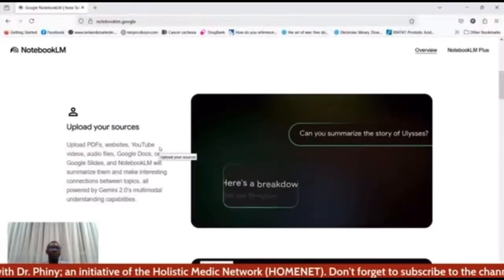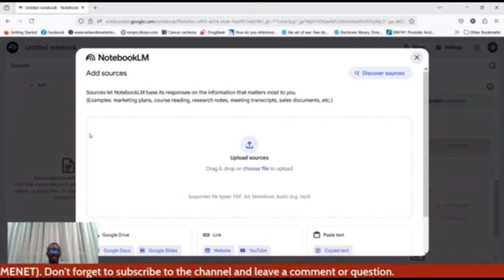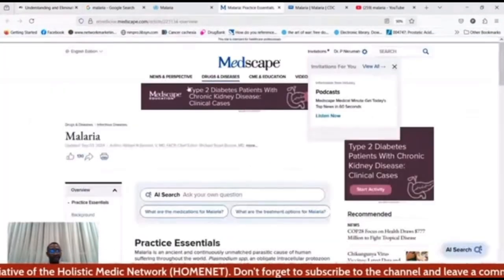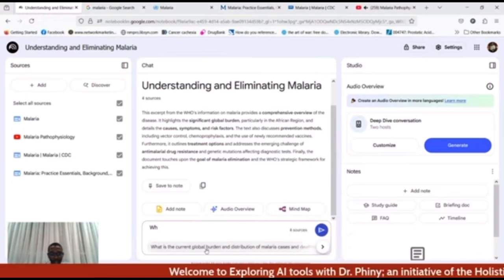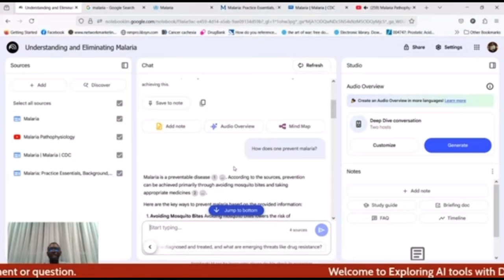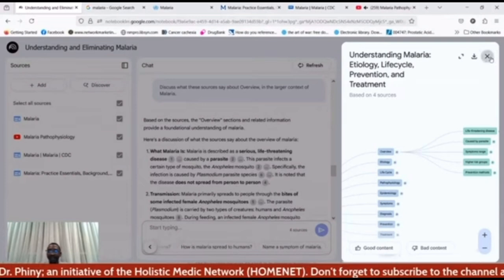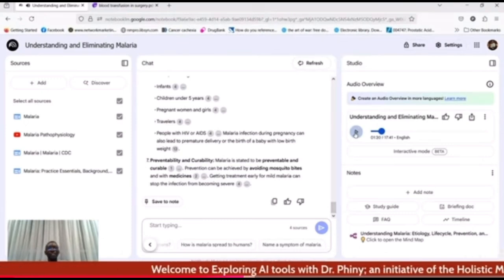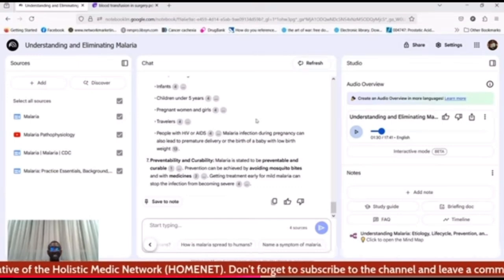This AI Tool Will Change the Way You Study!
Unlock the full power of Notebook LM with this hands-on practical guide!

In this video, I’ll walk you through everything you need to know about using Notebook LM , from setting up your workspace to transforming your notes into summaries, insights, and structured learning resources.

📌 What you’ll learn in this video:
 • How to set up Notebook LM for maximum productivity
 • Importing and organizing your notes with ease
 • Using AI to generate summaries and insights
 • Practical tips to get the most out of your research & study

Whether you’re a student, researcher, or professional, Notebook LM can help you save time, stay organized, and think smarter.